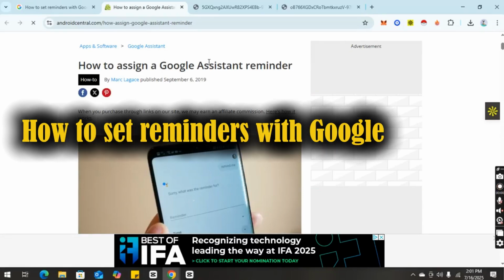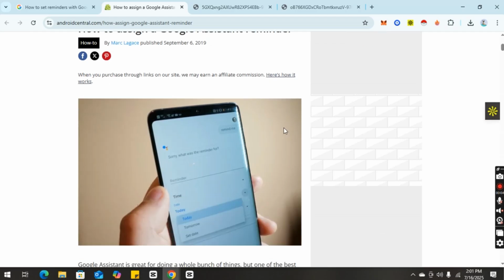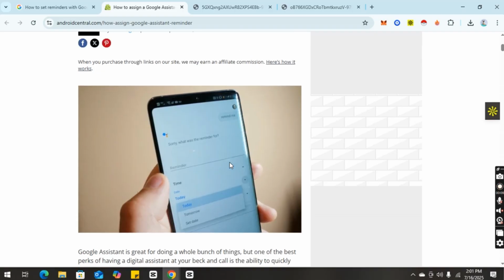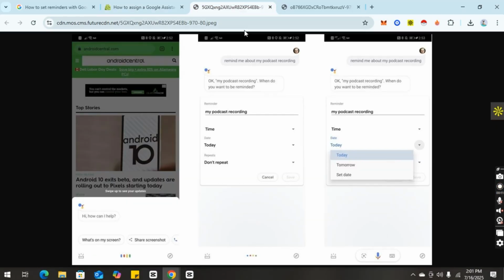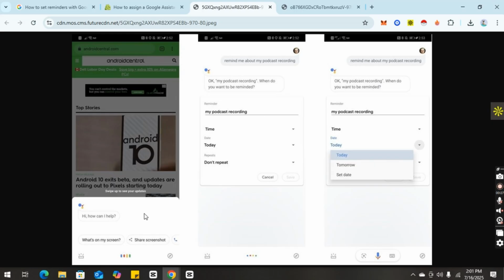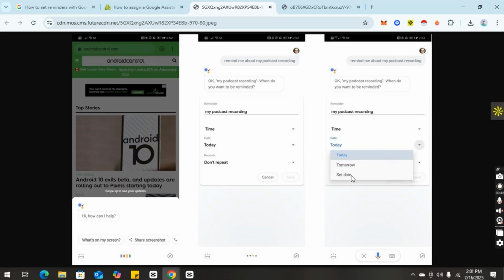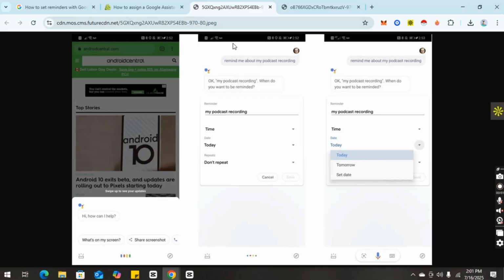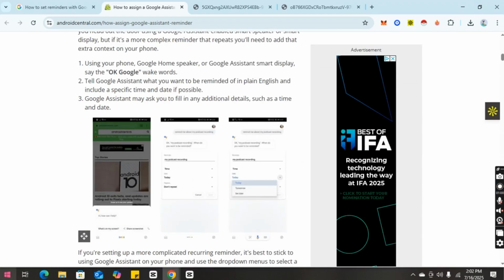NEW! How to Set Reminder with Google Assistant (2025) ⏰ | Hands-Free Daily Alerts & Smart Reminders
Want to stay organized without lifting a finger? In this video, I’ll show you how to set reminder with Google Assistant in 2025 using simple voice commands. Whether you’re planning your day, remembering tasks, or managing routines, Google Assistant makes it easy to create and manage reminders across all your devices.

✅ What You’ll Learn in This Google Assistant Reminder Guide:
🗣️ How to use voice commands to set reminders instantly
📅 Set reminders for specific dates, times, and places
🔁 Create recurring reminders for daily, weekly, or monthly tasks
📲 View, edit, and delete reminders using your phone or smart speaker
💡 Bonus: Sync reminders across Google Calendar and Assistant

⏳ Timestamps & Video Chapters:
0:00 Intro – Why Use Google Assistant for Reminders
0:25 Use Voice Commands to Set a Reminder
0:45 Set Time-Based and Location-Based Reminders
1:05 Manage and View Reminders in Assistant or Google App
1:20 Bonus – Use Recurring and Shared Reminders

🔥 Why Watch This Google Assistant How-To?
✅ Hands-free organization for busy schedules
✅ Works on Android phones, Google Nest, and smart devices
✅ Helps build habits, stay productive, and never forget tasks
✅ Perfect for productivity in 2025 with updated Google tools

✅ Anyone who wants to stay organized using voice tools
✅ Students, parents, professionals, and busy users
✅ Beginners learning to use Google Assistant
✅ People who use smart home devices or Google services

📢 Follow me for more voice assistant tricks, digital tools, and Android tutorials in 2025!